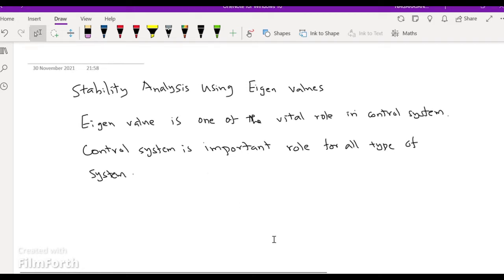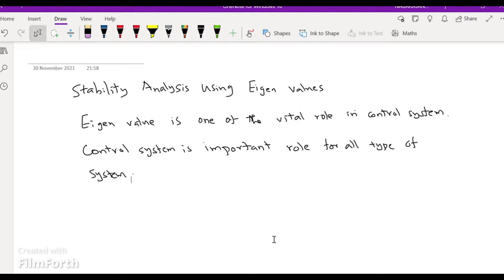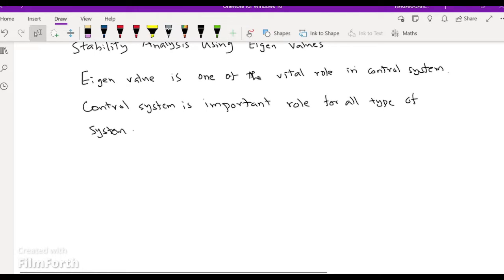Stability Analysis using eigen values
Eigen values